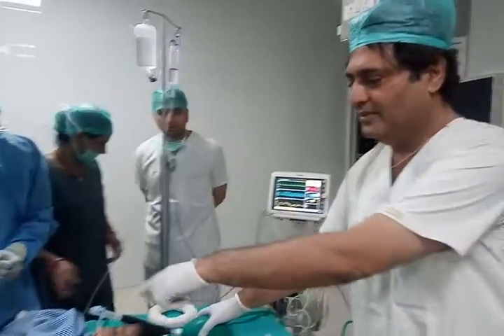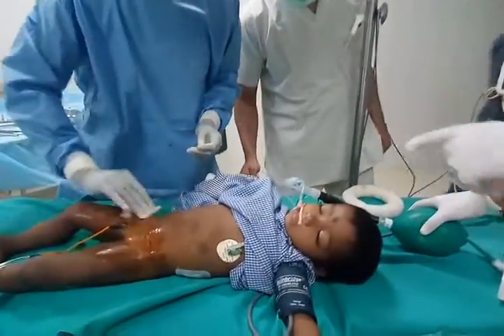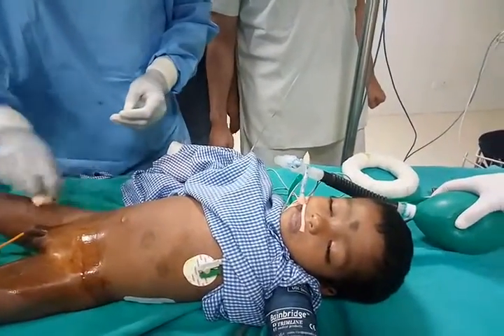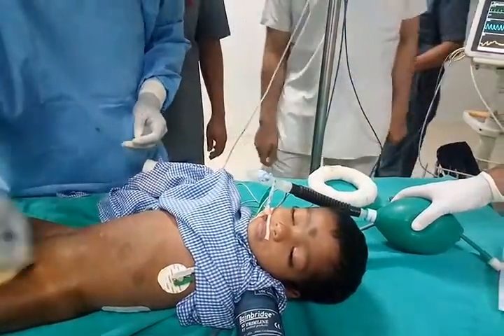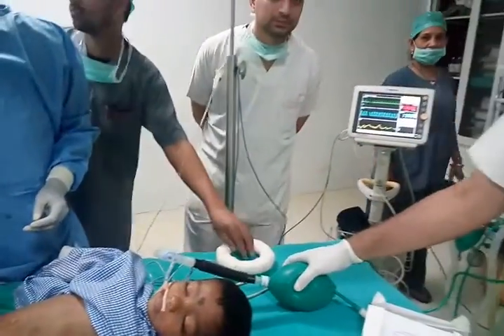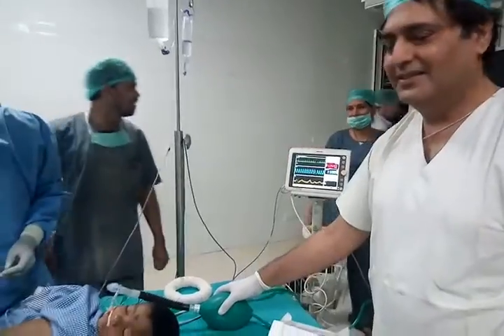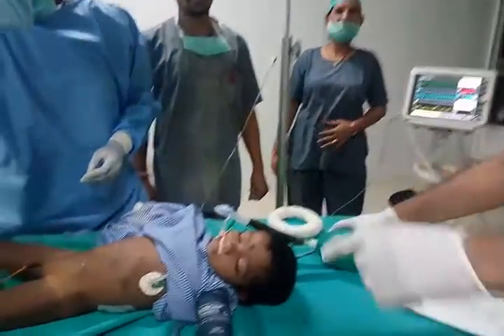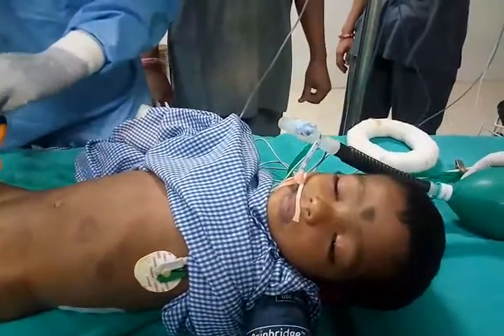General Anesthesia Part 2 by Dr.Praveen Soni MD Anesthesiologist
Hi Everyone ! In this video very renowned  Dr.Praveen Soni MD Anesthesiologist and Dr.Hemant Consultant  Physician is explaining and performing  General Anesthesia in a very easy and simple way. Dr.Praveen  has a 30 years of experience and he is working as a consultant and intensivist. Pls spread the knowledge as much you can by sharing this video.